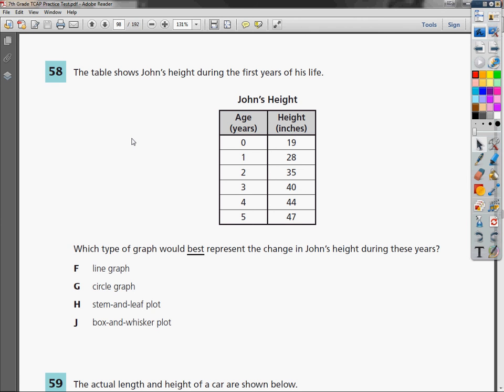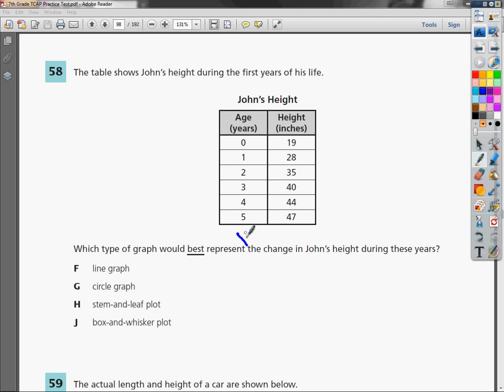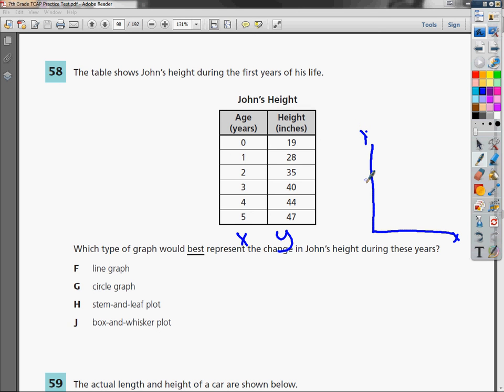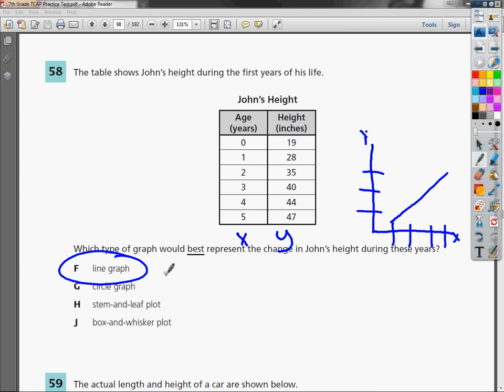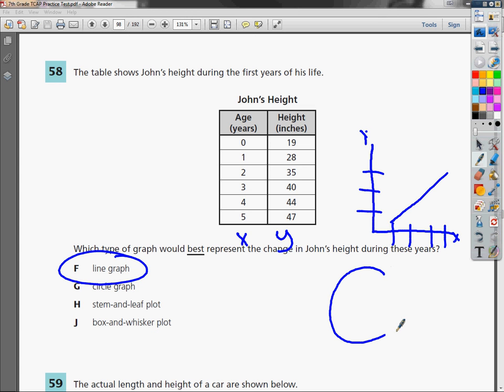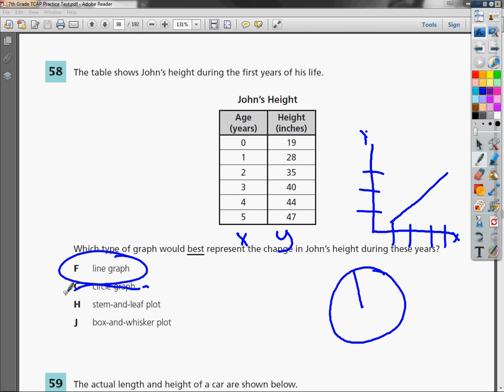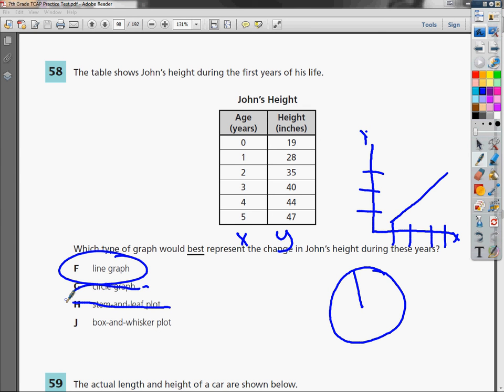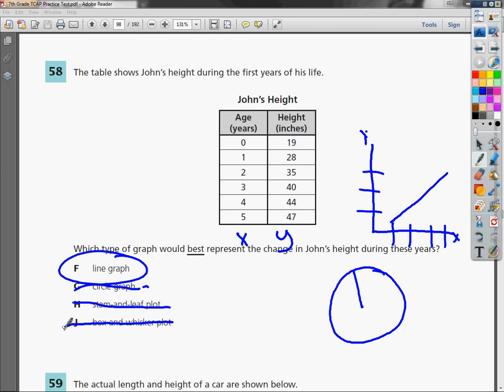Question 58 - 7th Grade- TCAP Math Practice Test